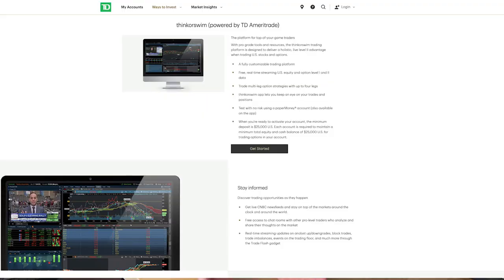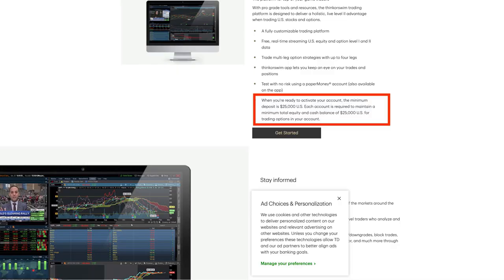Day Trading Brokers Canada (in Less than 5 Minutes) IBKR, TradeZero, Questrade, Think or Swim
A short list of Day Trading Brokers available in Canada  Interactive Brokers, TradeZero,